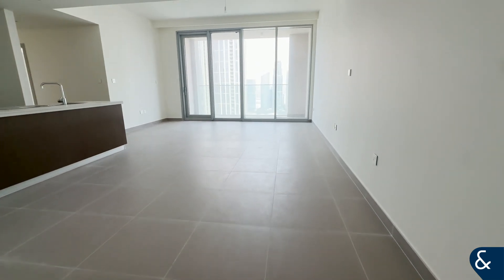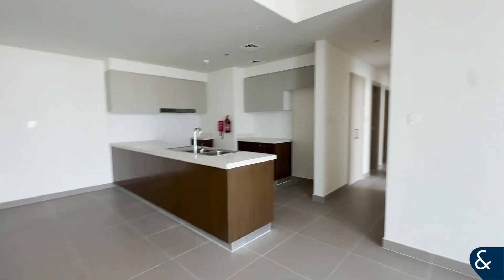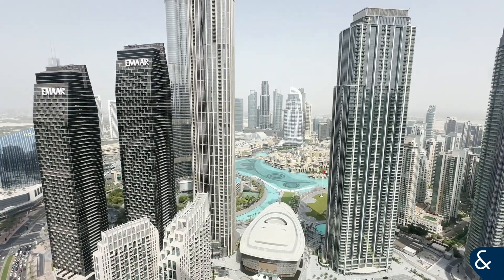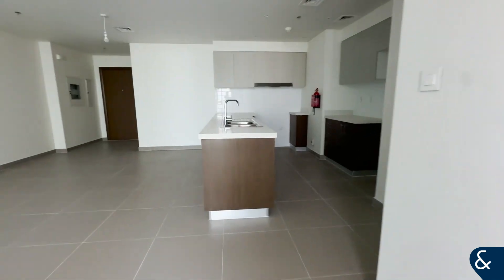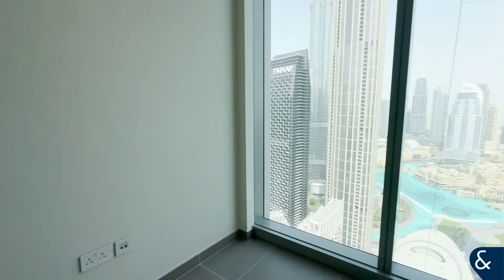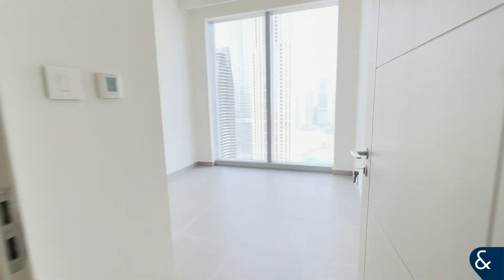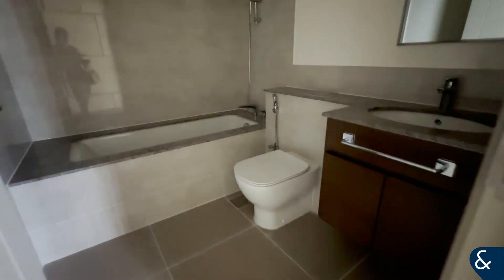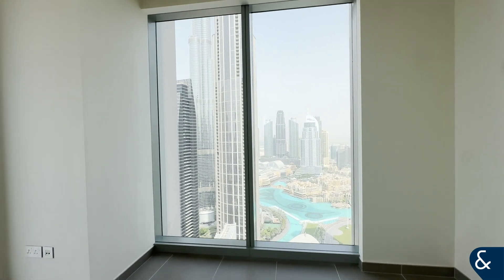3 Bed Apartment in Forte 1, Forte, Downtown Dubai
Fantastic Views | High Floor | Vacant Now

- Three Bedroom
- High Floor
- Burj Khalifa And Fountain Views
- View from Every Room
- 1,568.09 Sq. Ft.
- Brand New
- Vacant

Brand New Three Bedroom + Maids now available for sale in Forte Tower 1, Downtown. This high floor apartment benefits from fantastic views over the Burj Khalifa and Full Fountains, which can be seen from every room. Call today to find out more or to arnage a viewing.